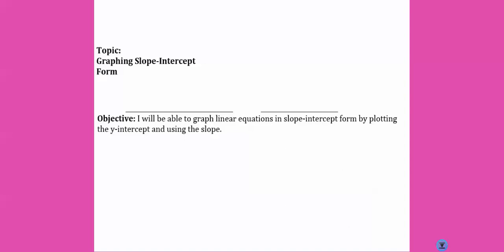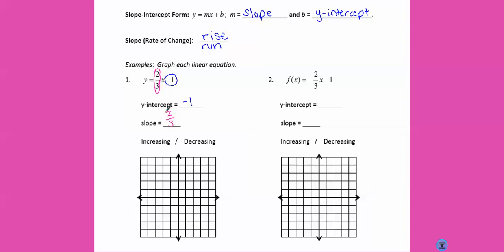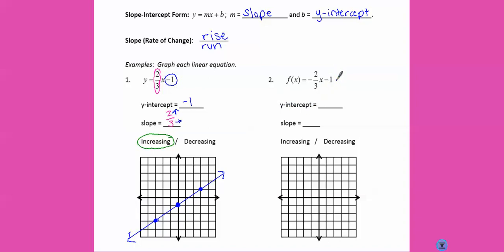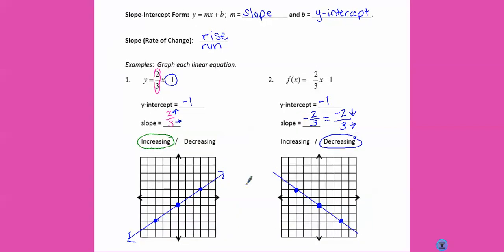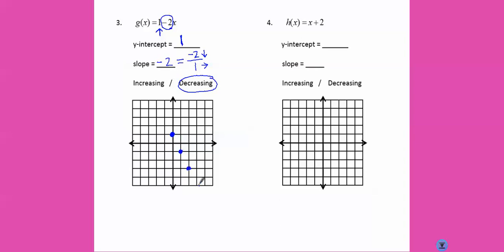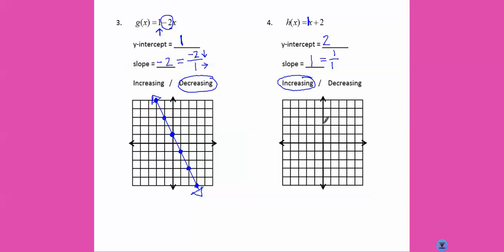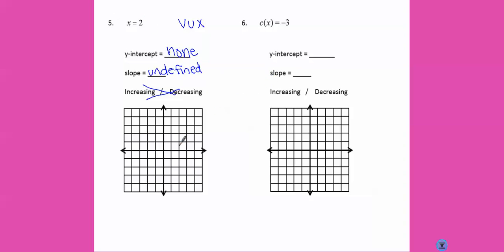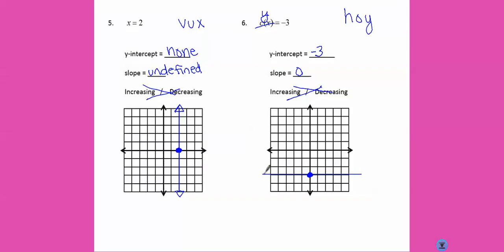Day 5 - Graphing Slope Intercept Form